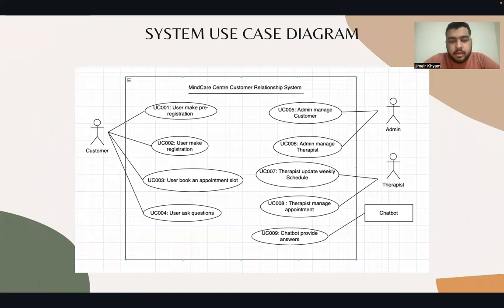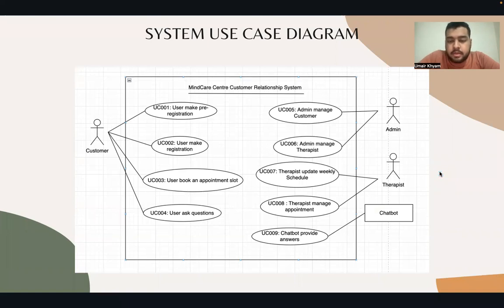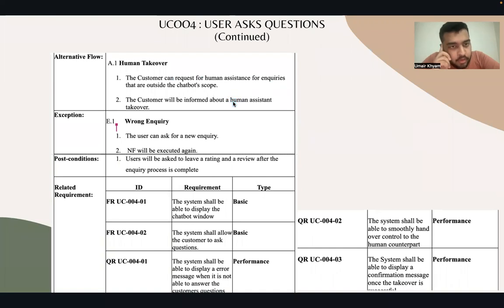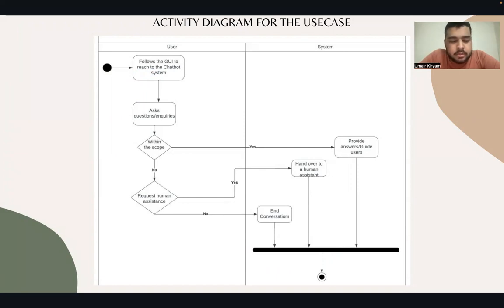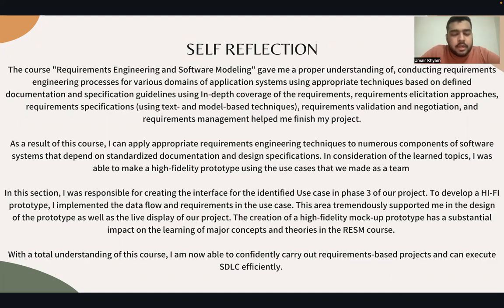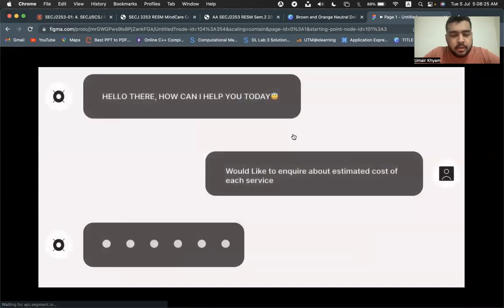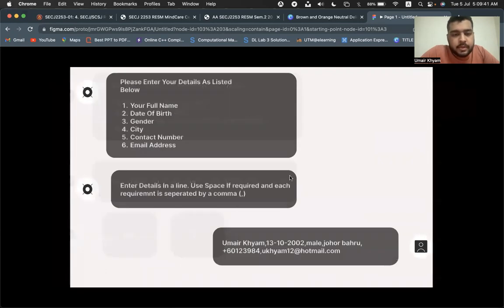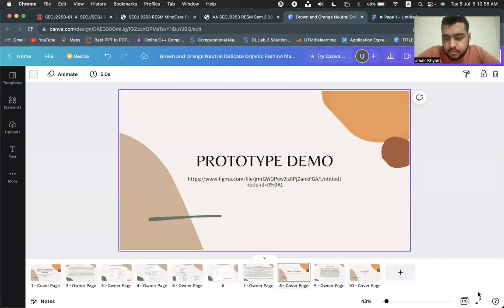RESM Alternative Assessment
RESM final AA

0:00 - Start
0:42 - Introduction
1:31 - Use Case Diagram
6:01 - Self Reflection
7:39 - Prototype Demo
10:36 Conclusion